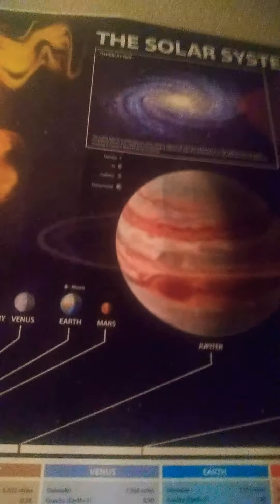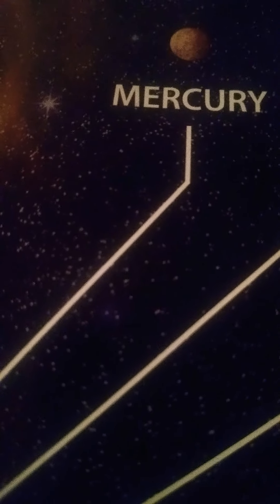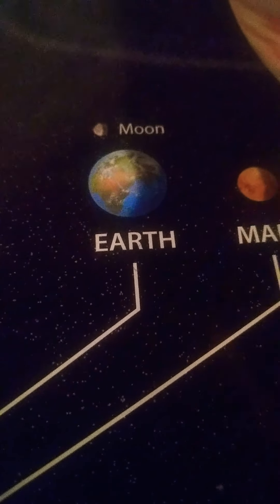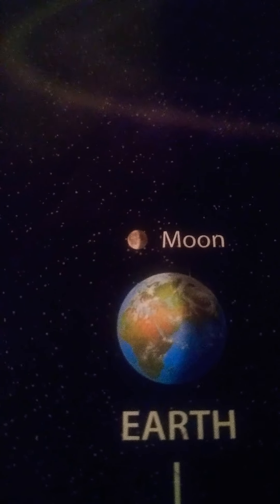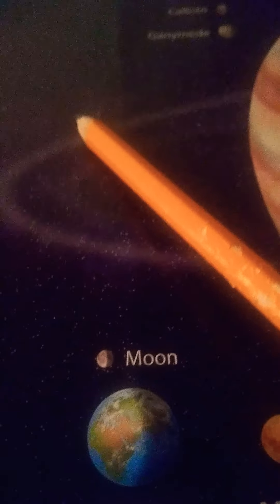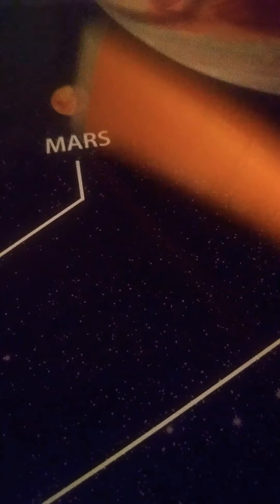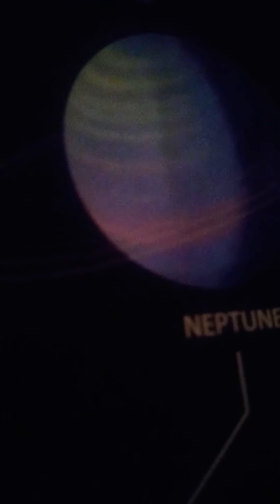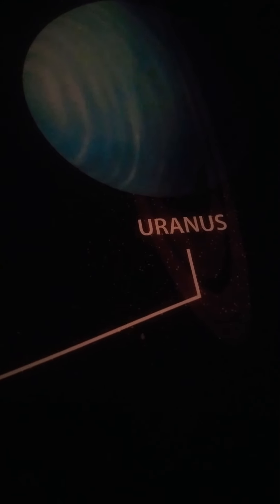what's the temperature like on different planets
we will be going on a journey on each planet to feel the temperature on each planet we start off with Mercury going all the way to Neptune